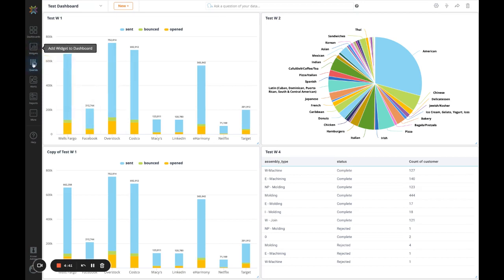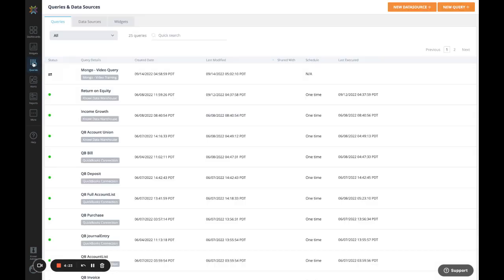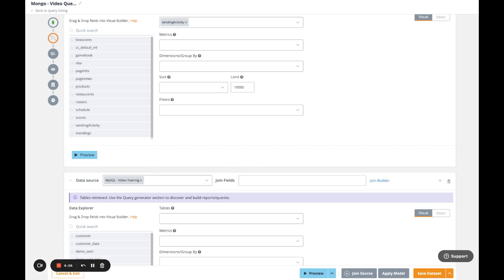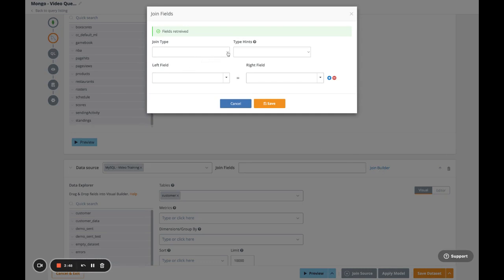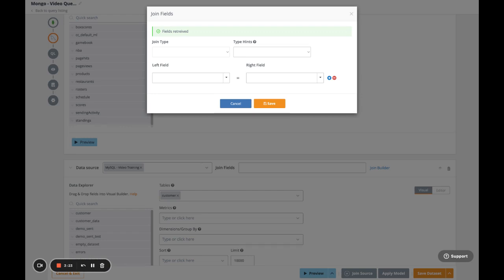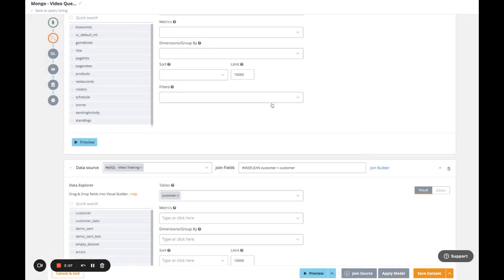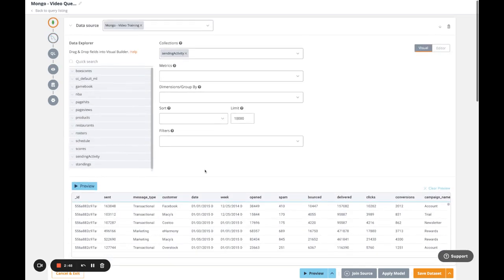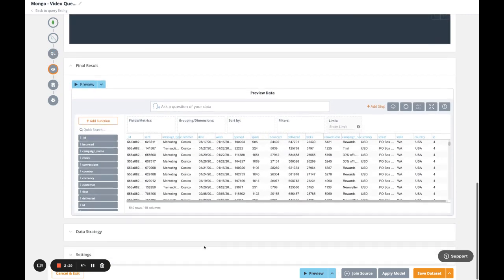Joins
After the cliff hanger in the previous module, Datasets and Data Modelling, the story continues with the discover of joining data sources in the world of Knowi...

If you want to see how companies will be answering questions in the future, visit us at:-